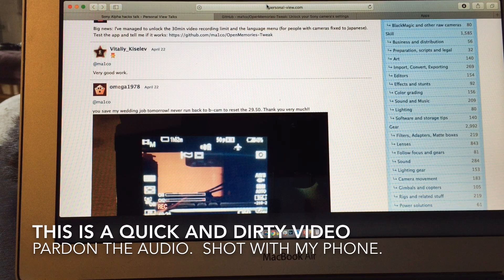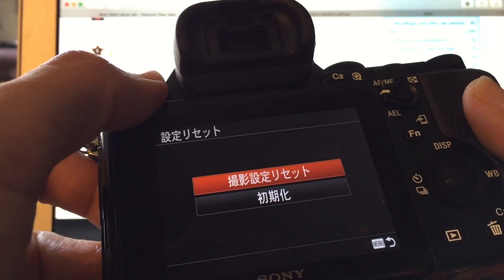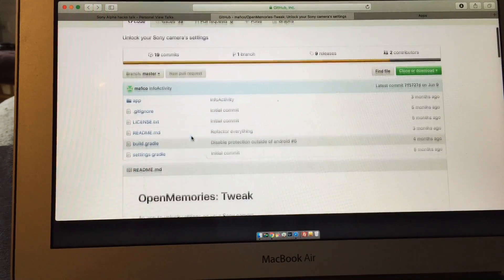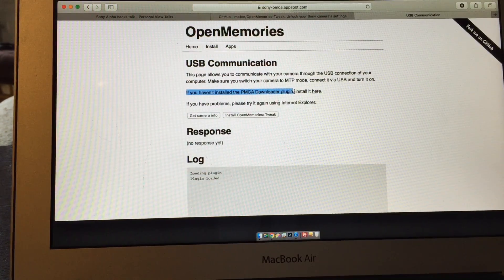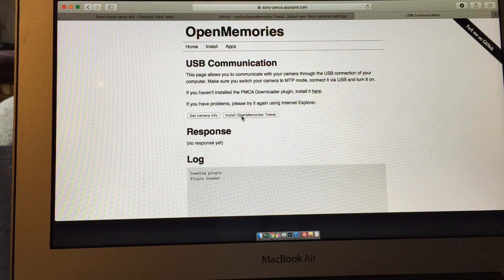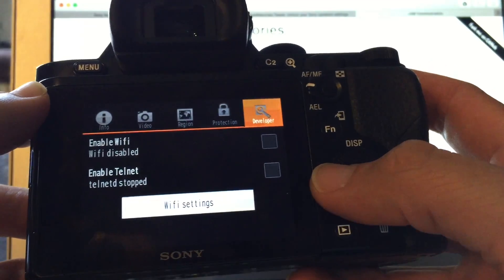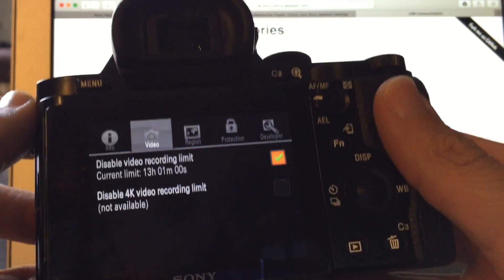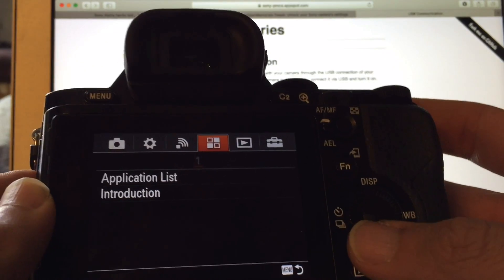Sony A7 Series Hack - Remove 30 minute video limit add languages - Sony Hack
Please do at your own risk.  We are not responsible for what happens to your camera.  We also got it to work on our A6500. Good luck!